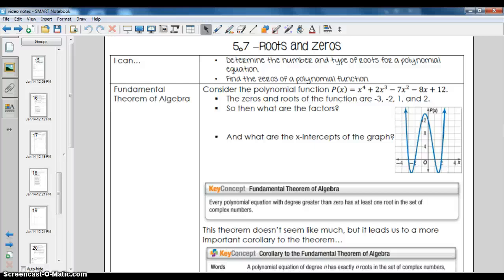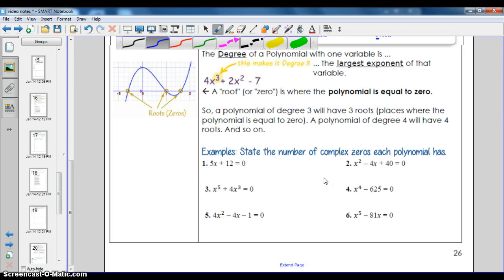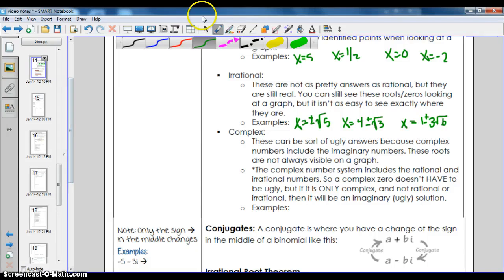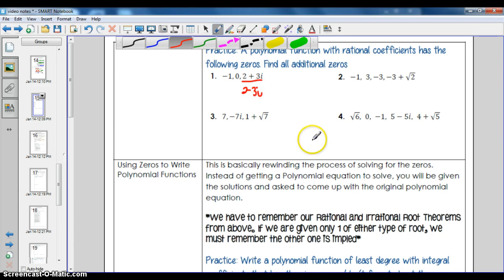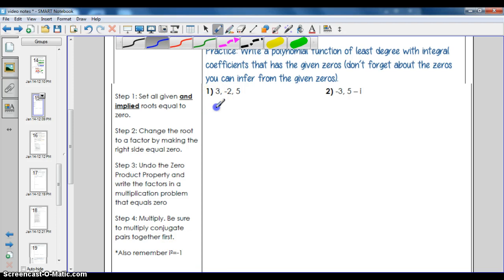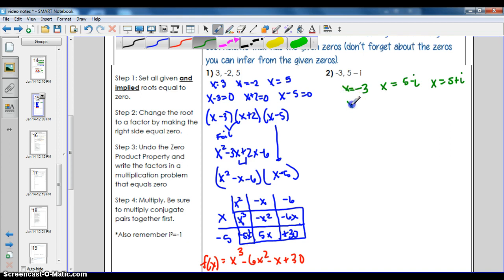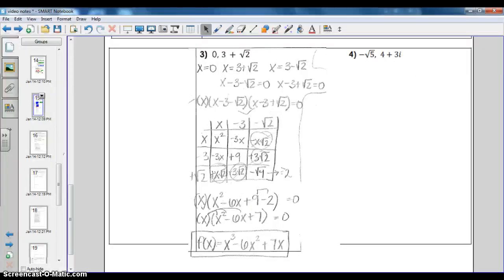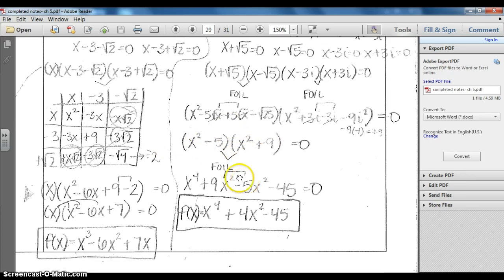5.7 (Watch before Tues., Jan 20)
Roots and Zeros